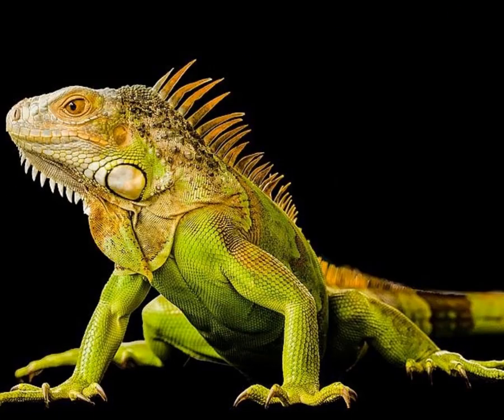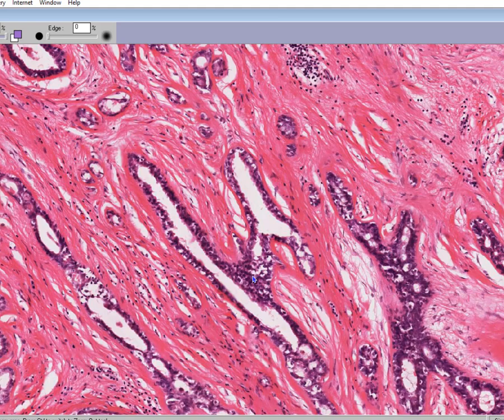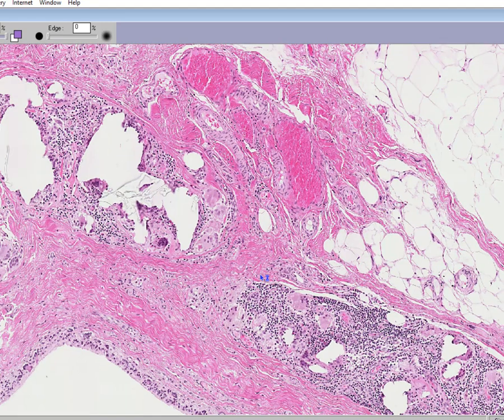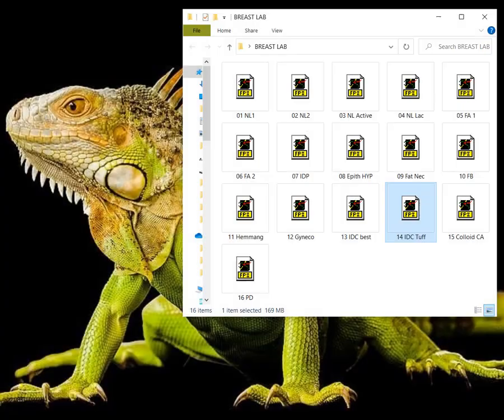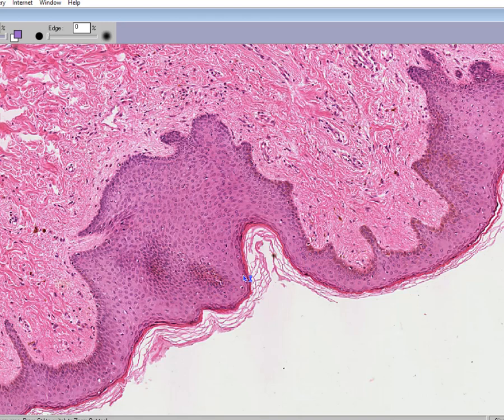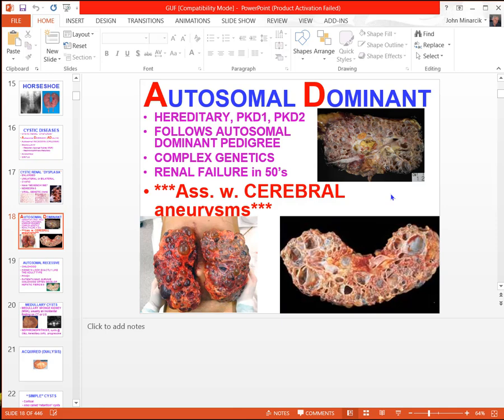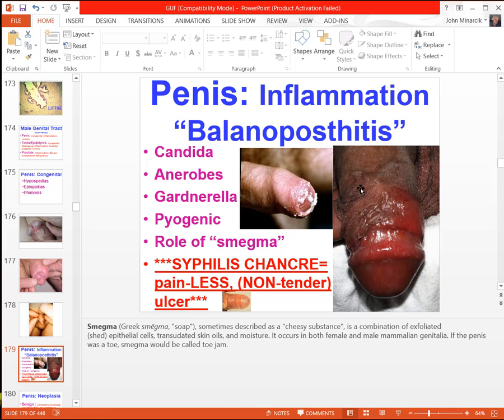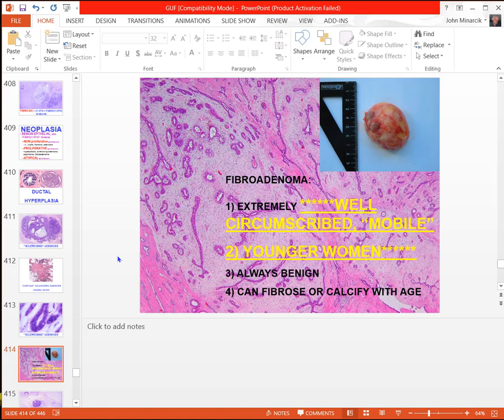036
Free online medical school